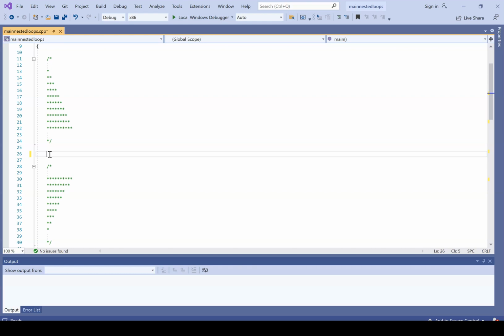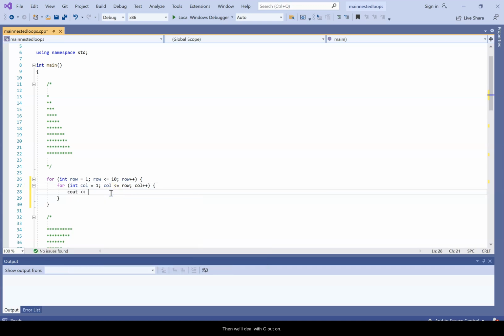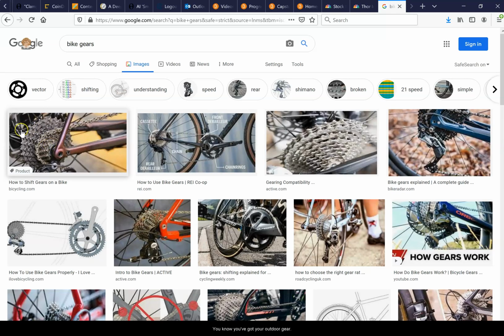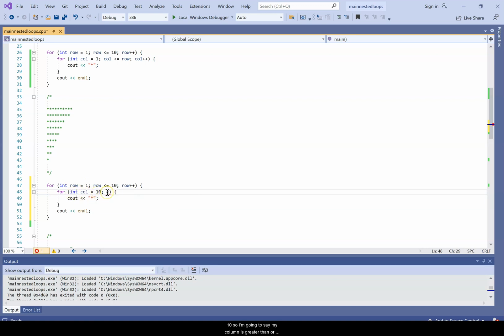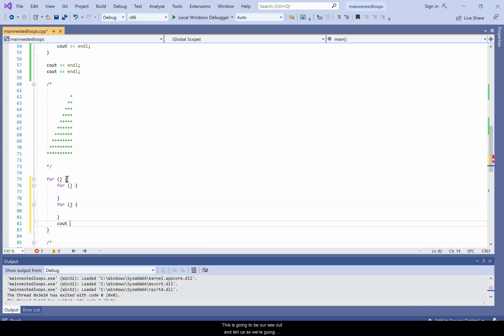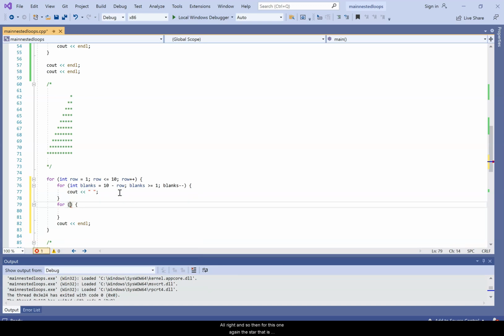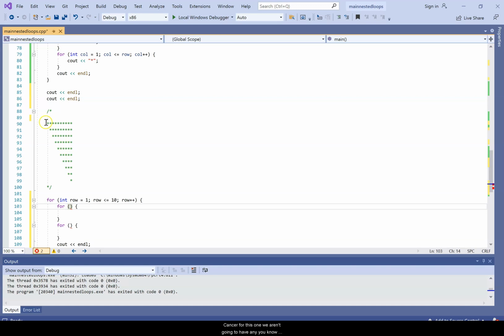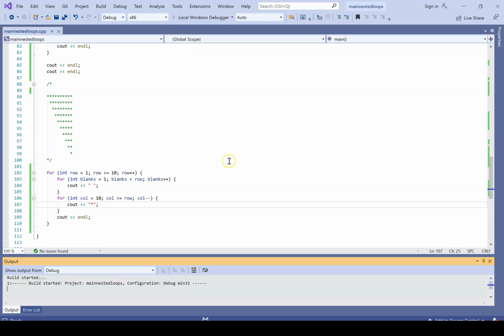C++ - Lesson #26 - Nested Loops Triangles Demo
In this video I demonstrate the Nested Loops Triangles Demo video.  The goal of this video is to practice nested loops.  There are four different types of triangle made with ten rows and ten columns of stars * and blank spaces.  I personally believe nested loops are what kind of separates the students who are just taking the introduction to programming class for a grade and the students who are looking to become programmers for a living.  This to me is where programming gets a bit more complicated so practicing these and being able to think through how to write these out are important.